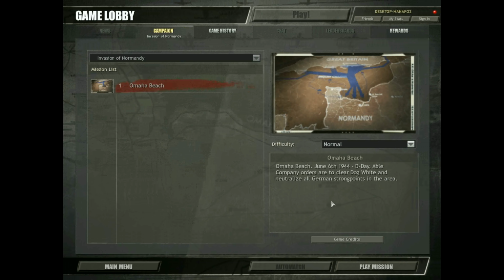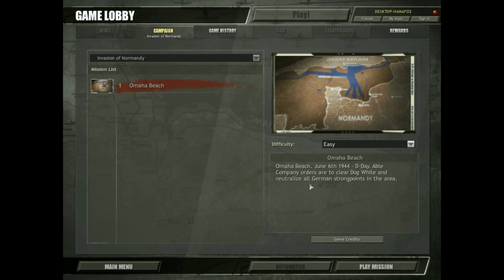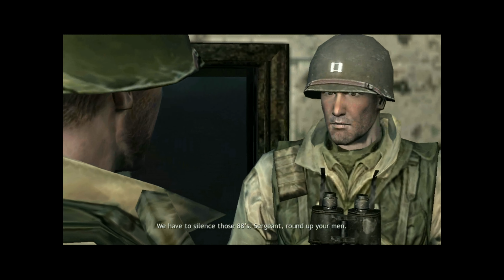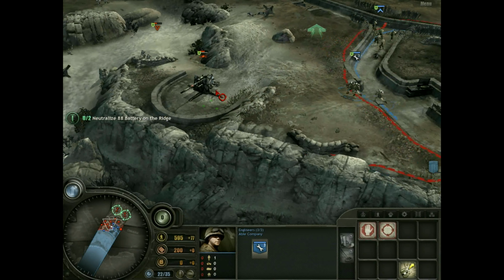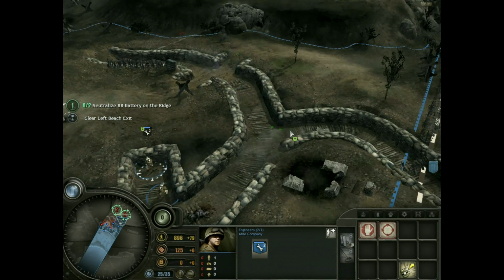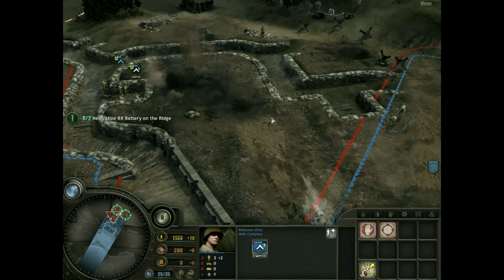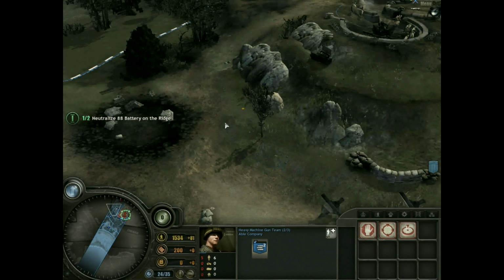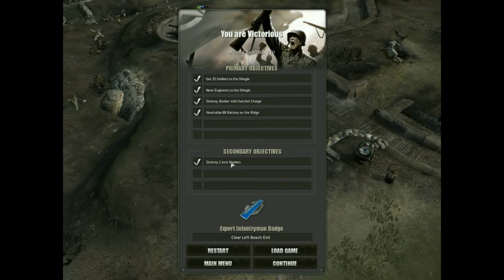Ep. 1: "Just like Saving Private Ryan." Company of Heroes (2006)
Lets explore some historical games too!

1) Better luck tomorrow
2) When the Rain Falls
3) The Chase
4) Run for your life
From:  Music4YourVids.co.uk